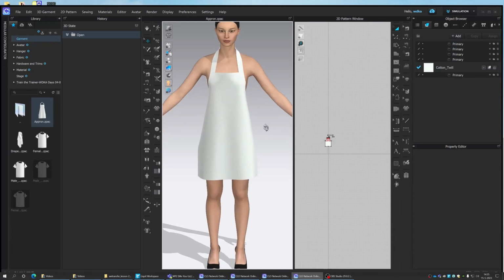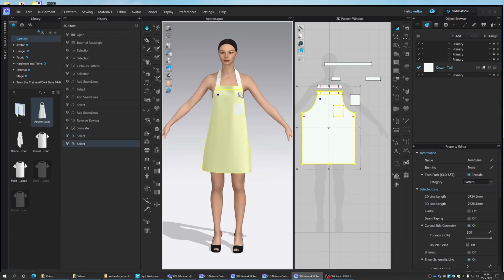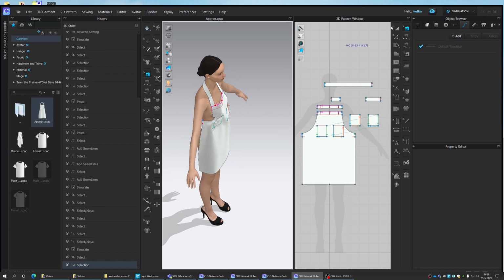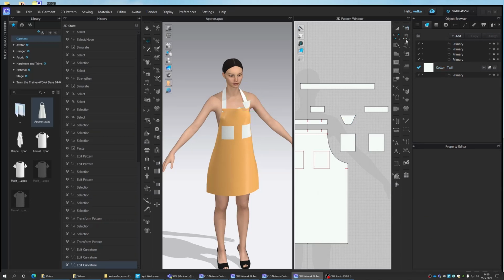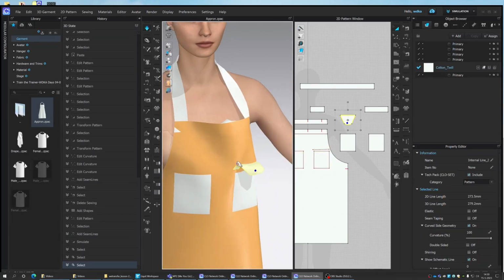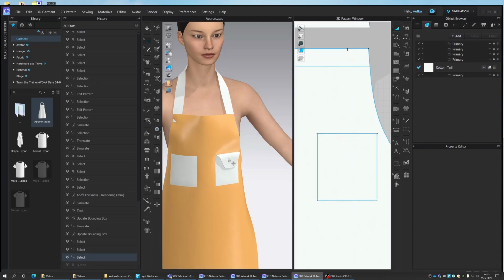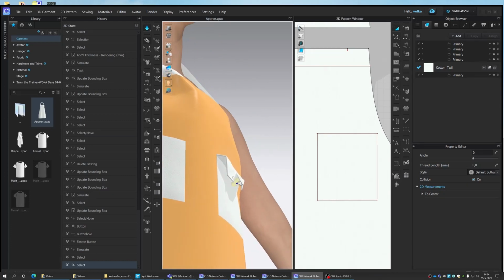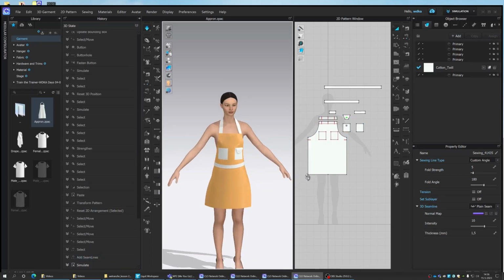4.2 Pocket flap, buttons and waistband